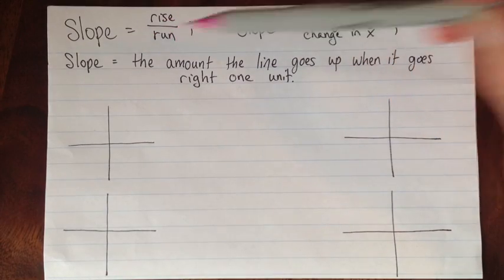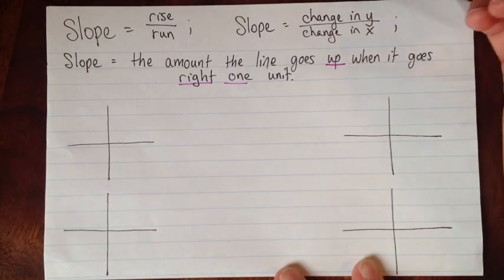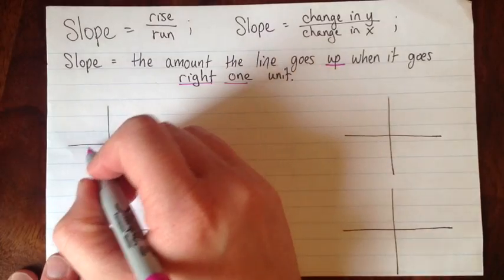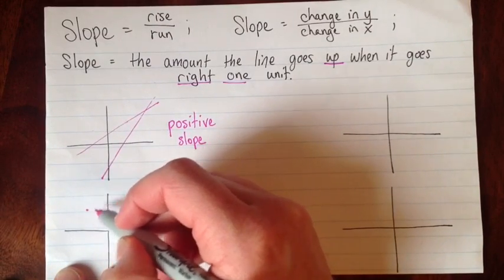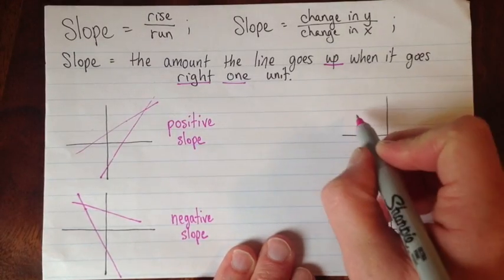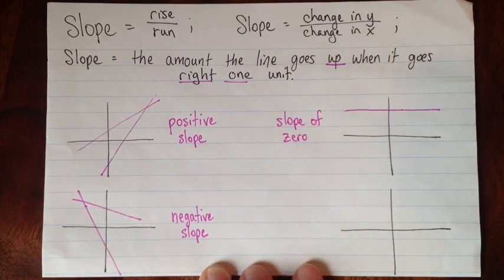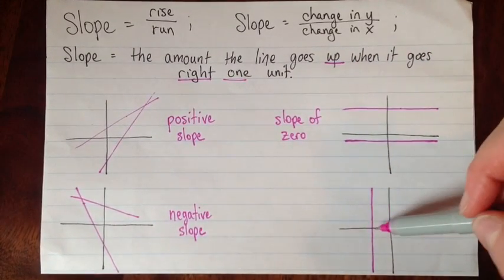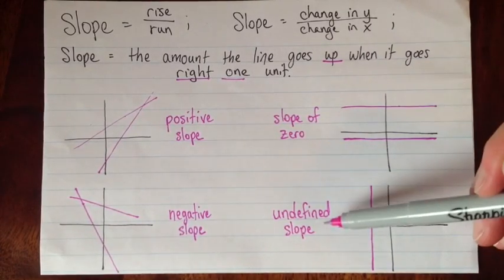Positive, Negative, Zero, and Undefined Slopes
In this video, I outline how positive, negative zero and undefined slopes look.